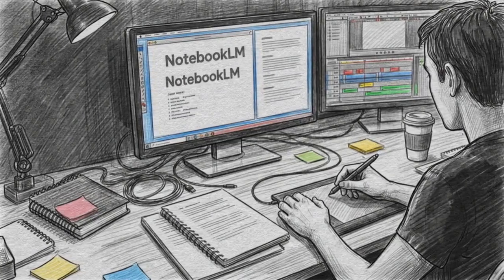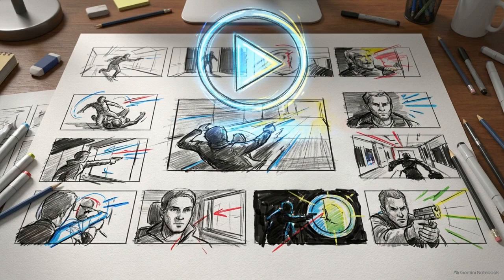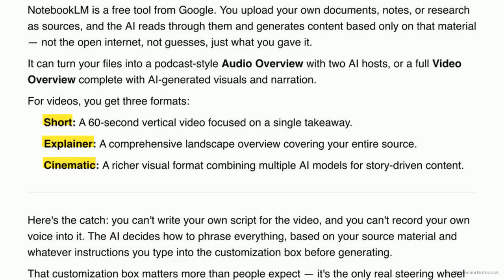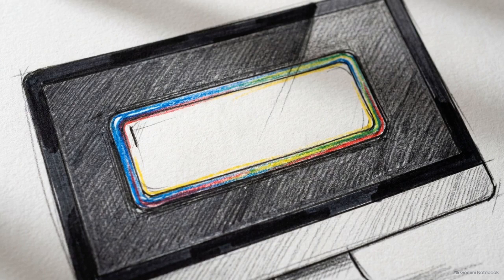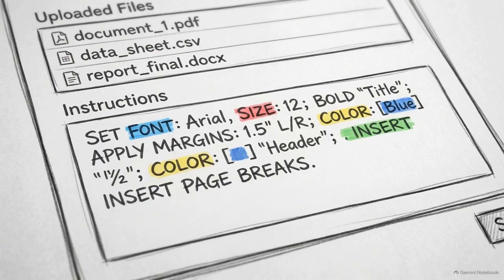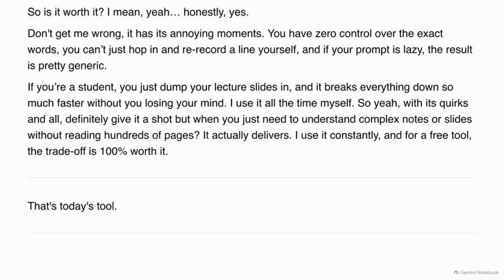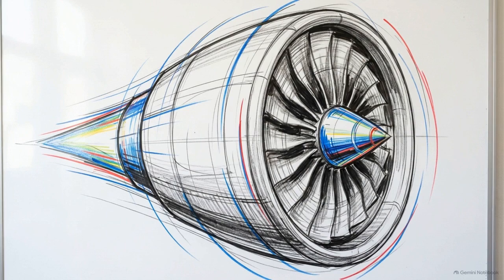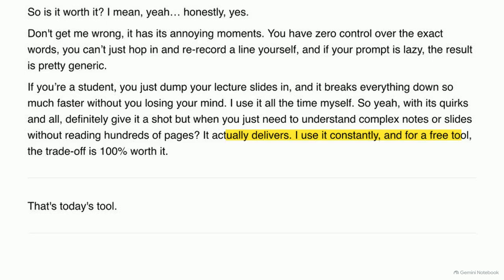I Let AI Build My Channel — Here’s the Truth About NotebookLM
I'm building this whole channel using one free AI tool — NotebookLM. In this video, I break down exactly what it does, where it falls short, and whether it's actually worth using if you're a student or content creator.

What NotebookLM does well, what annoyed me, and my honest verdict — all based on real use, not just a feature list.

This video was produced with the help of AI tools (NotebookLM) based on a script and research I wrote myself.